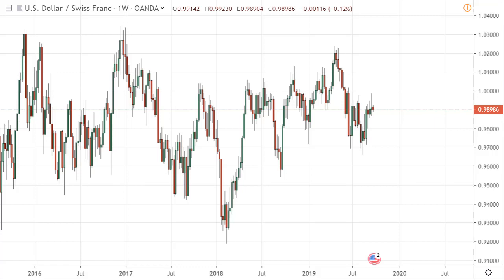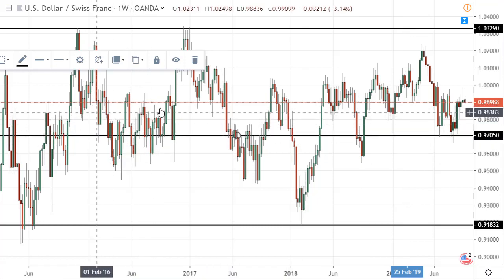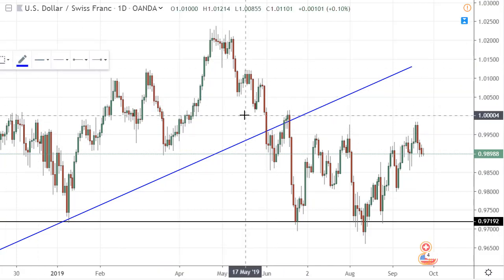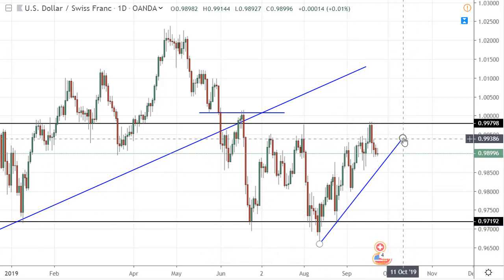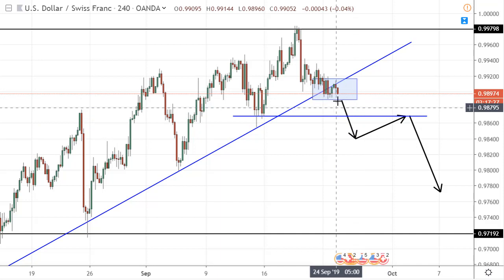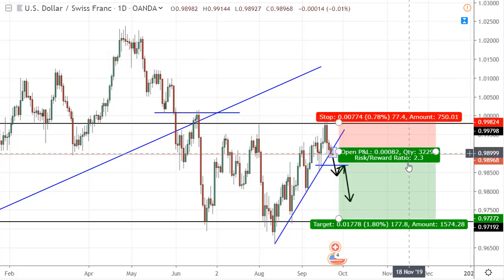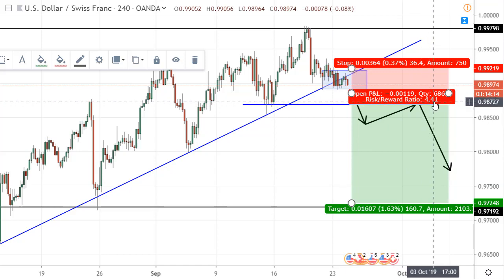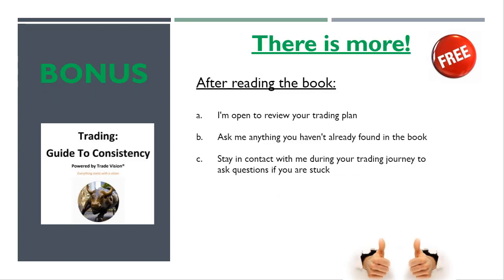USDCHF Technical Analysis Forecast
In this video I share my USDCHF Technical Analysis Forecast of september 24th 2019. Since my goal is to teach others as much as possible about trading forex I take you through my step by step thought process. First  start at the higher timeframe. There I look for zones where price reacted in the past. From the weekly chart I move down to the daily chart. Here I also look for levels where price reacted in the past using support and resistance levesl as well as trendlines. Finally I move to the 4 hour time frame to find an actual entry with good risk reward.

Risk management is an often overlooked part of trading so I think it's important to emphazise that. I also wrote about it in my book, find out how to get a FREE copy below.
Content of my FREE book:

Part 1: The Basics

Part 2: Trading Strategies

Part 3: Risk Management

Here is how you can get the book for FREE:

1. Sign up with one of my prefered brokers using this
2. Verify your account
3. Make a first deposite
5. I'm happy to help after you've read the book

That's all. You'll receive the book for FREE!

Looking forward to hear from you so I can send you the book and help you become a consistently profitable trader!

Have a great week and don't forget to trade safe!
About the editor
I've been trading for 8 years and I had my highs and my lows. When I allmost gave up on trading I started evaluating my trading career and found some interesting mistakes I was making over and over again (that I wasn't aware of!). I decided to start fresh, one more time. That was when it all clicked. It took me years of learning, feeling the stress and also a lot of money to finally start trading less, waiting more, STICKING TO MY RULES and making money.
I want to share my knowledge with others so that they can too make an extra income or even a fulltime income from trading.